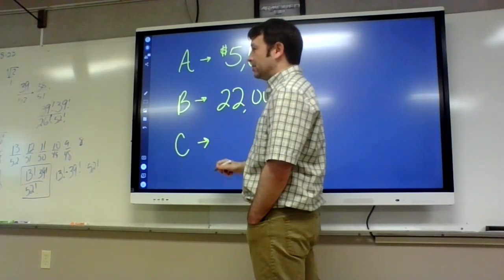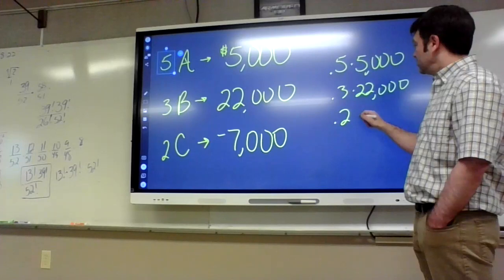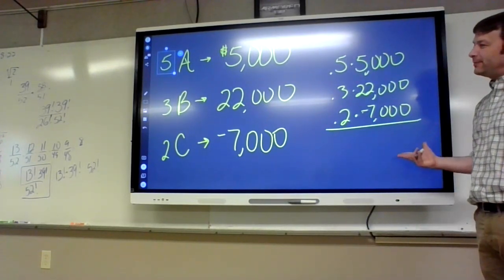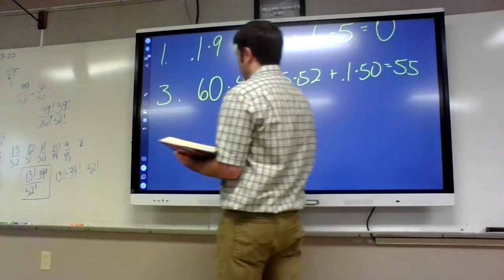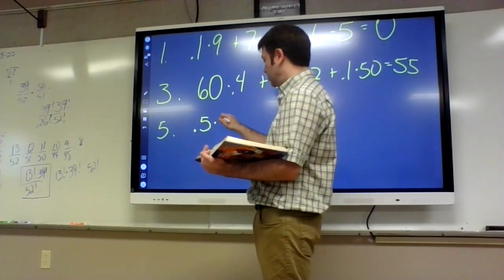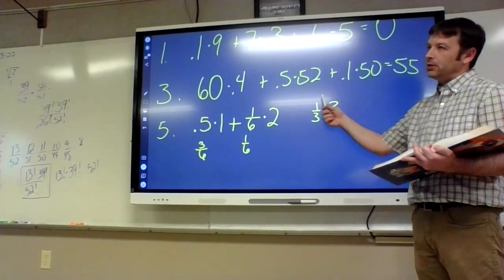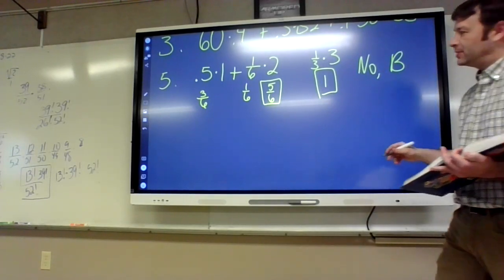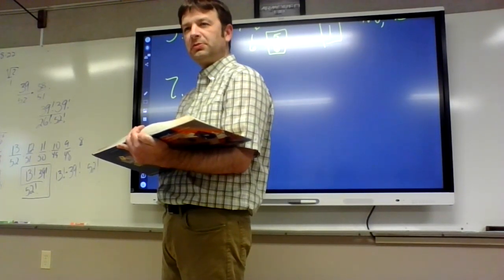Trig pg 633 #1-10